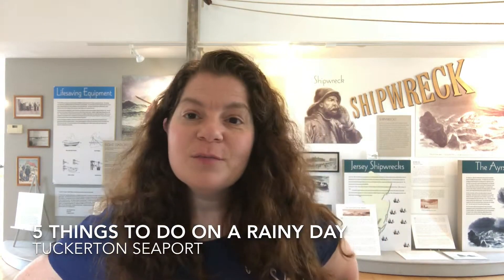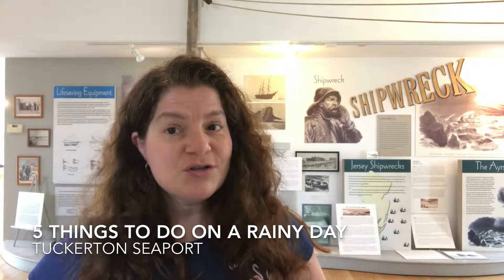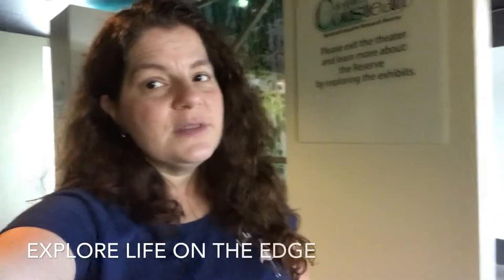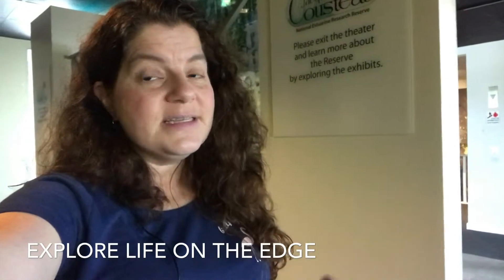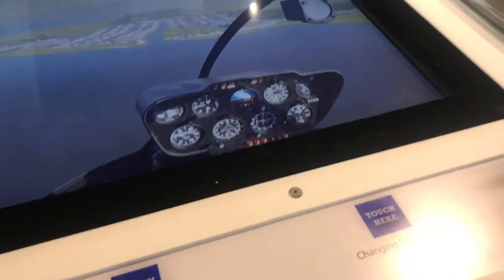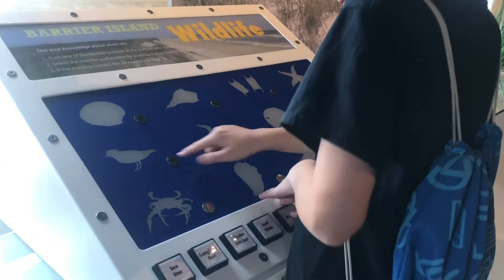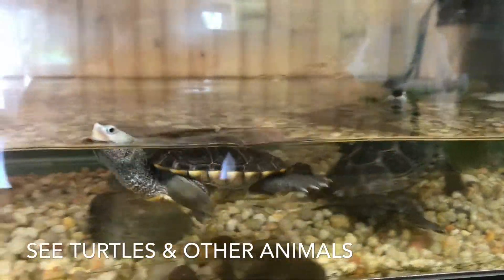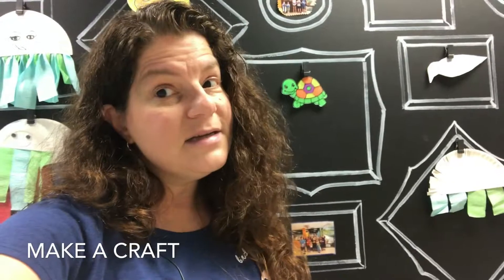5 Things to do on a Rainy Day at the Tuckerton Seaport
Rainy days can still be fun at the Tuckerton Seaport. Check out 5 indoor activities and ways to have fun at the Tuckerton Seaport with your kids even if it's raining outdoors.